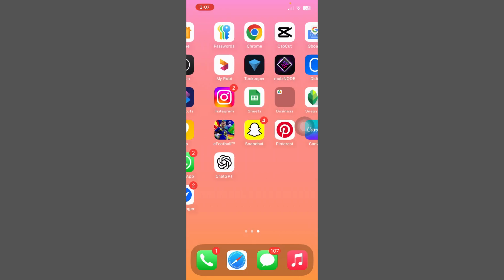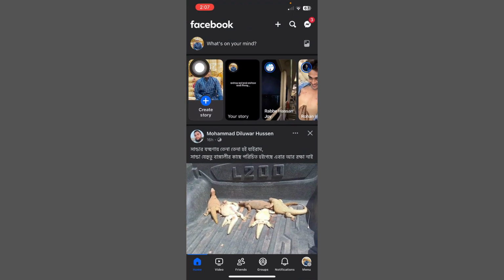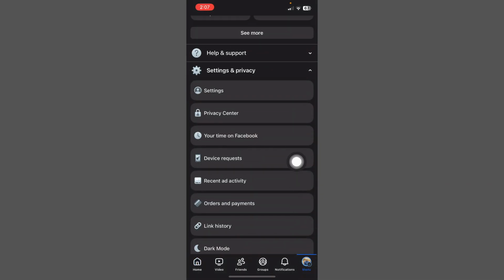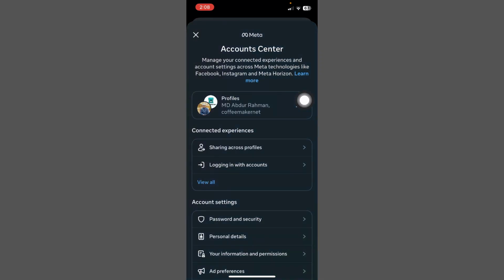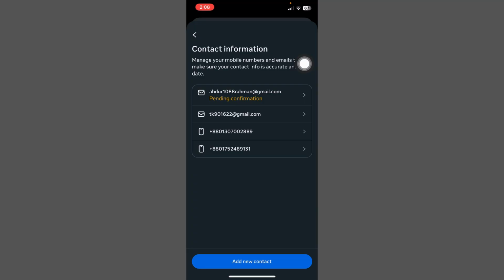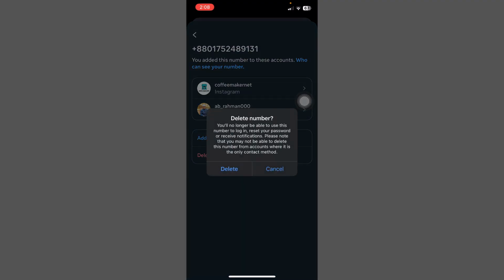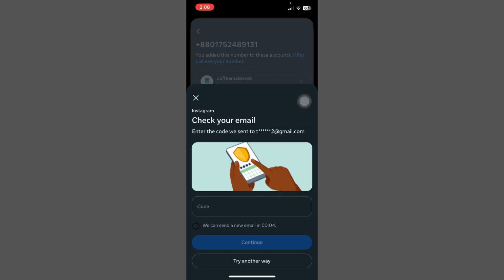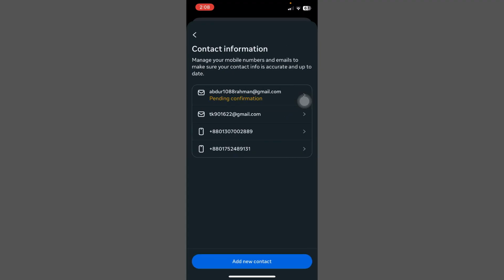How To Change Facebook Mobile Number - 2025 (Quick Tutorial)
How to Change Facebook Mobile Number
In this video, you will learn how to change Facebook mobile number easily on your account. We will show you step by step how to update your phone number, manage account settings, and ensure your Facebook account stays secure. This guide covers mobile number updates, account verification, and privacy tips to keep your profile safe while making changes.